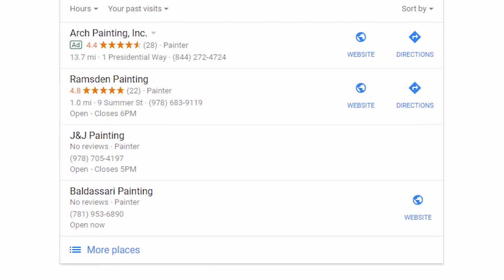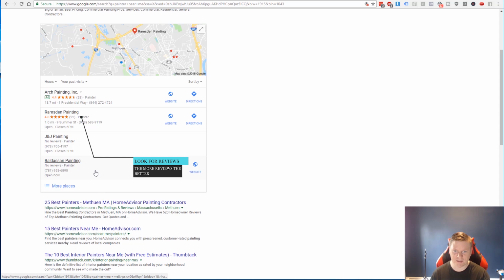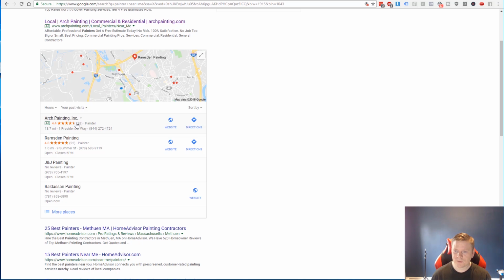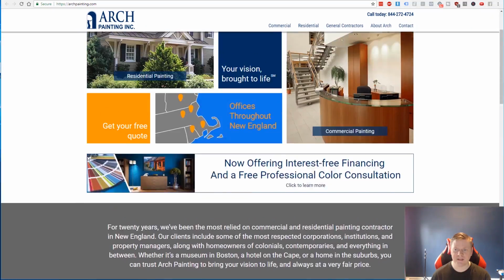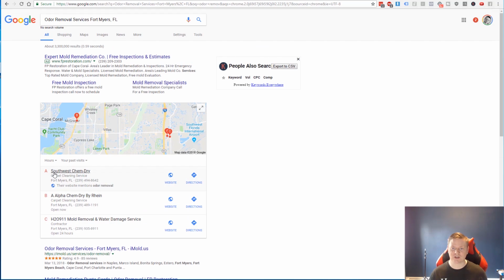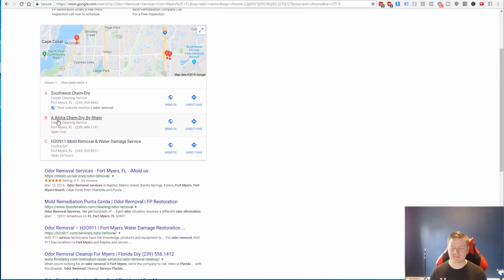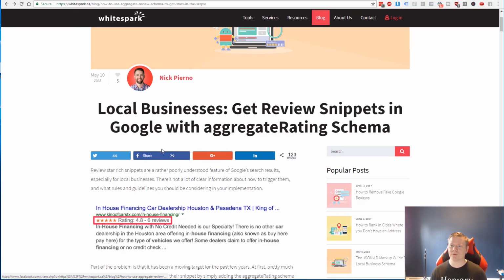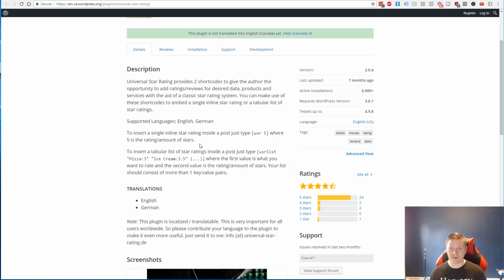BUYING OUT THE ENTIRE MALL!?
This is a really unique method, hope you enjoy!

In this video we'll break down a step by step strategy to making $300 per day.

⬇️ S UB S C R I B E (IT’S FREE)

⬇️ F O L L O W  M E  O N  T H E S E  P L A T F O R M S  T O O

EDIT BY: Richard Ahn